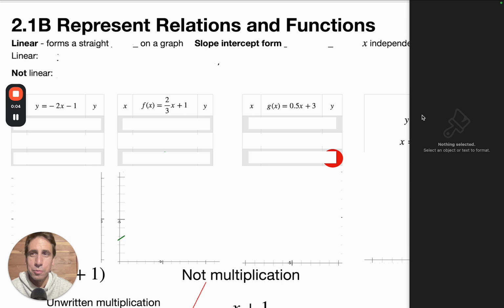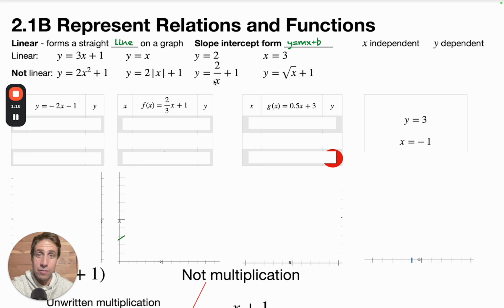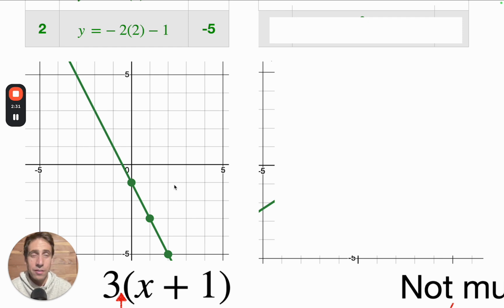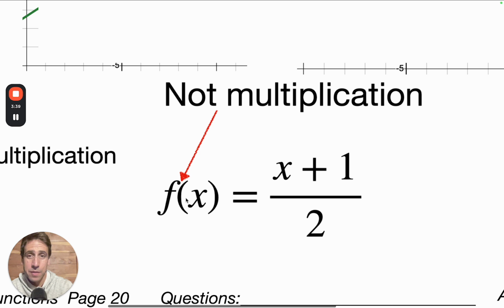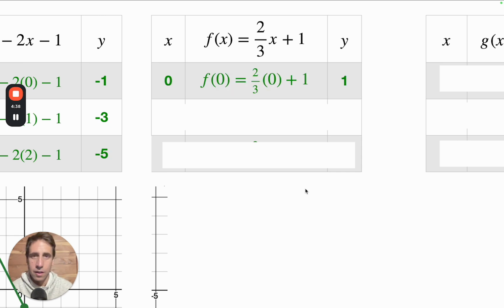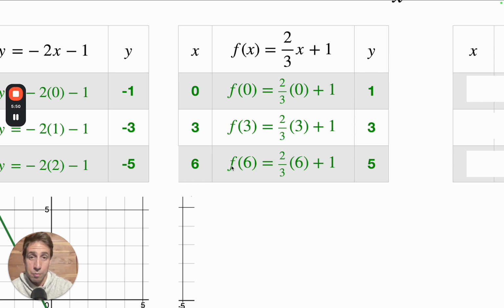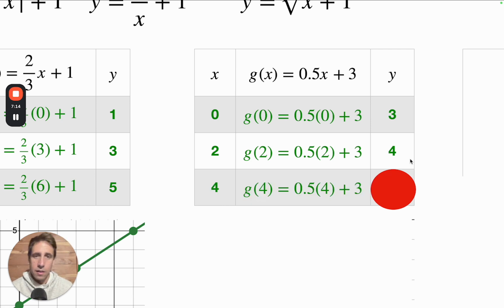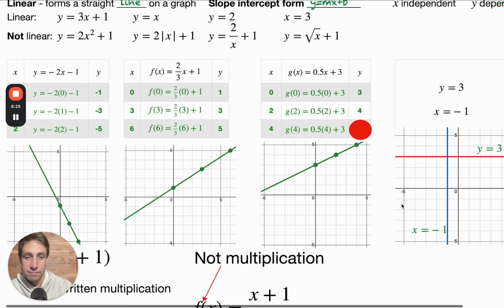2.1B Represent Relations and Functions